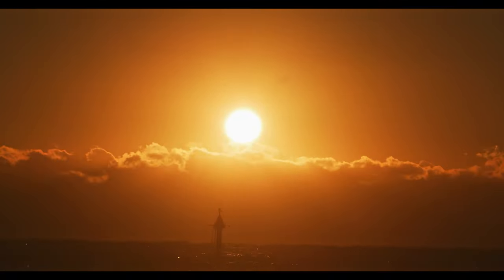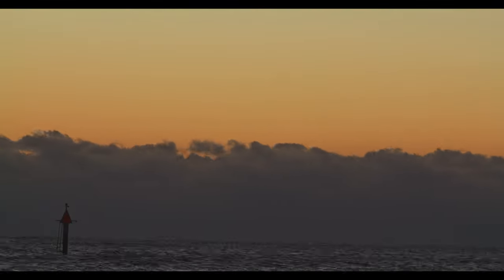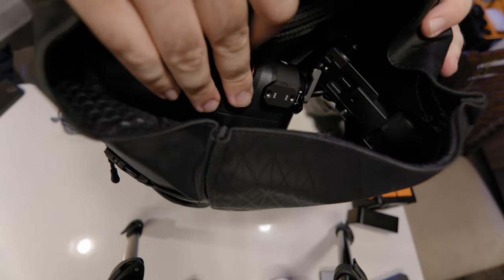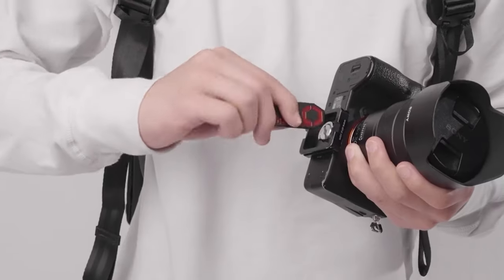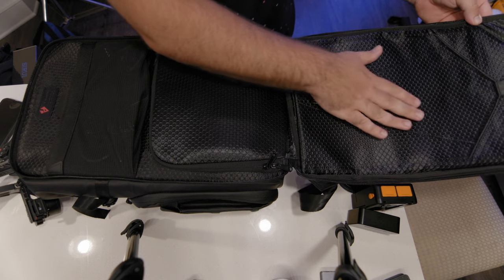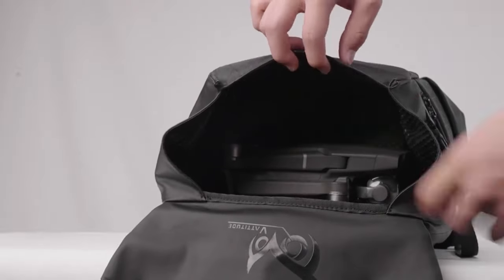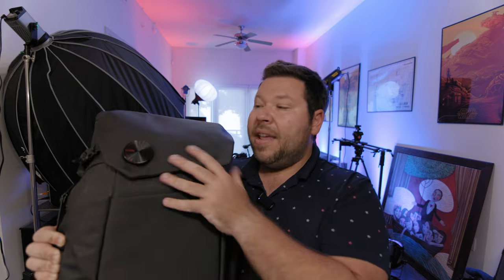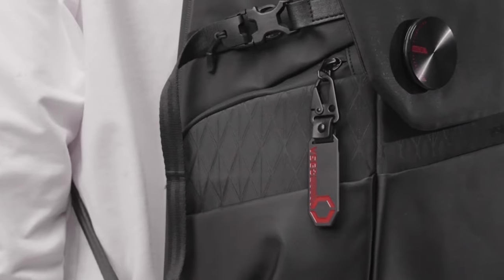Ultimate Camera Backpack Review: VSGO Waterproof 20L with Laptop Compartment & Rain Cover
VSGO Camera Backpack:

K&F Concept 55mm True Color Variable ND2-32:

Canon R50:

SmallRig Black Mamba Canon R7 Cage:

Canon EOS R7:

Canon EOS R6:

Gear used for this channel:

Canon RF35mm F1.8 IS Macro STM Lens:

Canon 16mm 2.8 RF:

SmallRig RED Komodo Cage:

Core SWX RED Komodo V-mount battery plate:

SMALLRIG Right Side Rosette Wooden Handle:

SmallRig Super Mini Top Handle:

SMALLRIG DSLR Camera Side Handle Bracket with NATO Clamp:

SMALLRIG Field Monitor Holder Mount with Quick Release NATO Clamp:

Blackmagic Design Pocket Cinema Camera 4K:

TOKINA ATX-i 11-16mm F2.8 Canon EF:

BLACKMAGIC DESIGN Blackmagic Pocket Cinema Camera 6K:

Sony ZV1:

Vaxis Atom 500 SDI:

SMALLRIG BMPCC 4K & 6K Cage:

Neewer 60W LED Video Light: